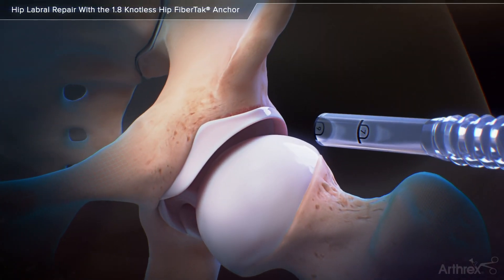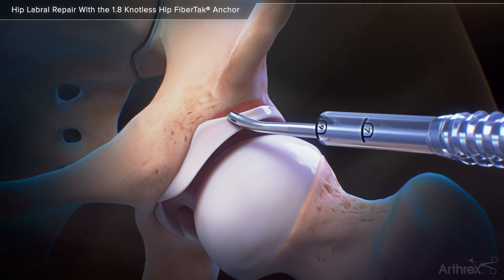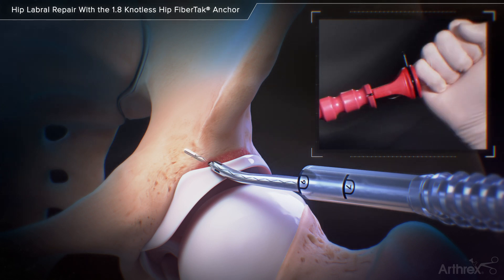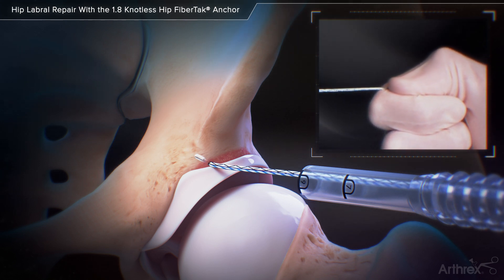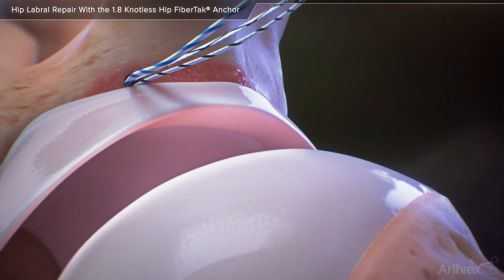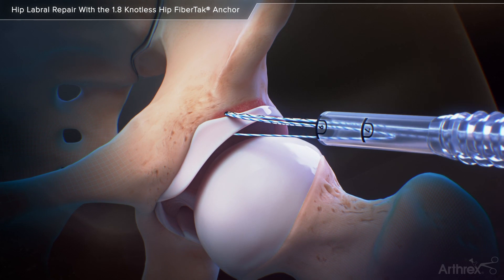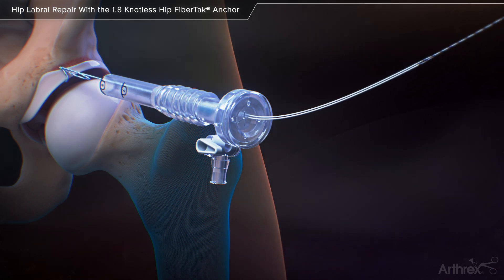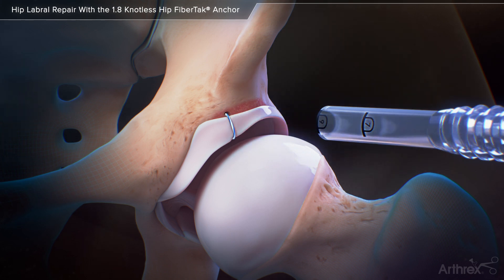Hip Labral Repair With the 1.8 Knotless Hip FiberTak® Soft Anchor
This animation demonstrates using the repair suture from a 1.8 Knotless Hip FiberTak® soft anchor to limit the amount of labral eversion during an acetabular labral repair. The repair suture is passed into the joint and then retrieved through the labrum with a SwiftStitch™ suture passer and loaded back through the anchor to invert the labrum toward the femoral head for an anatomic repair construct.